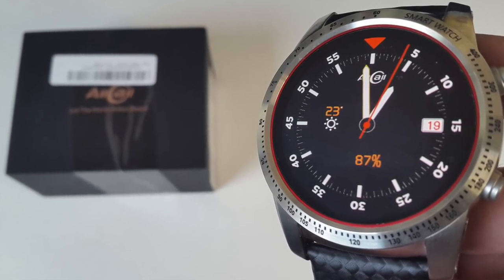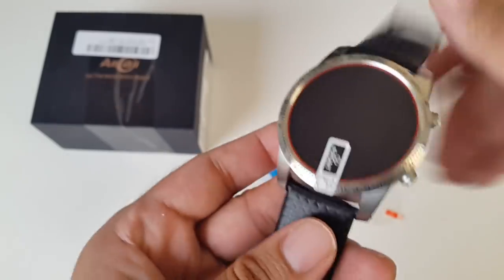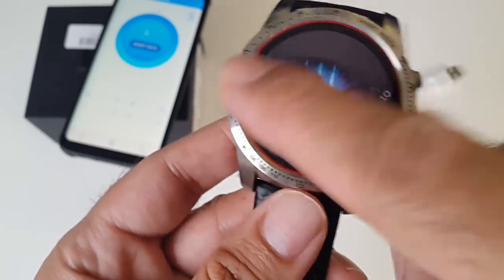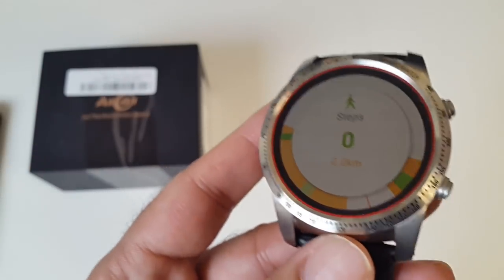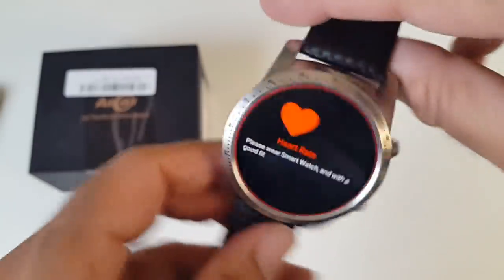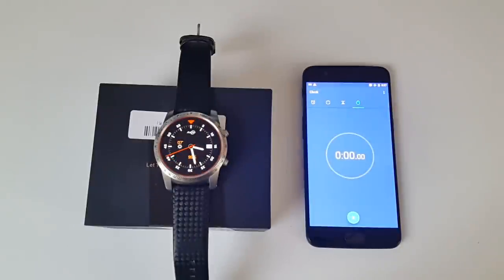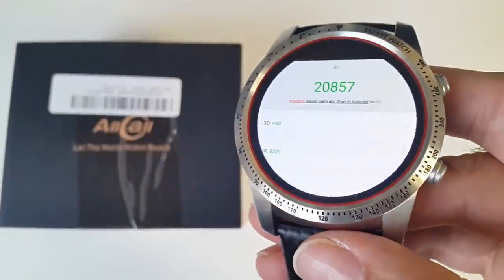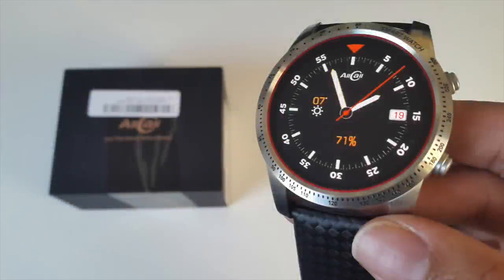Powerful ALLCALL W1 Android Smart Watch - AMOLED - 2GB + 16GB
Powerful ALLCALL W1 Android Smart Watch - AMOLED

Specs:
1.39 inch AMOLED Screen
Resolution of 400x400
CPU: MT6580m Quad-core running  @ 1.0 Ghz
2GB RAM
16GB Internal Storage
Bluetooth 4.0 / GPS / WiFi 802.11b/g/n
3G Nano Sim Card Slot
Android v5.1
Heart Rate Monitor/Pedometer
400mAh Battery
Not waterproof